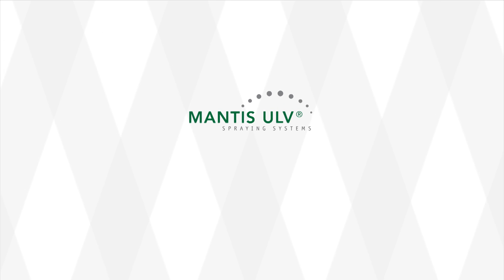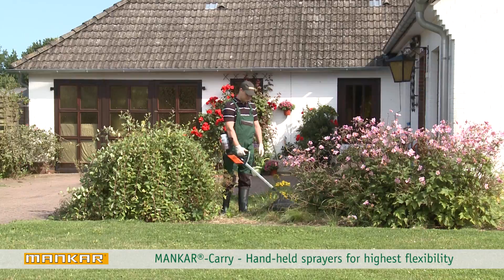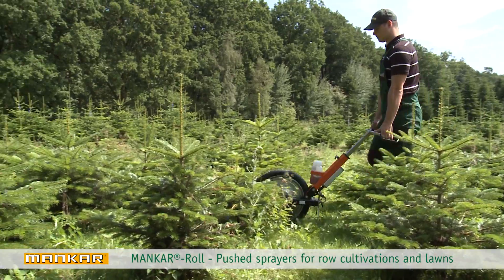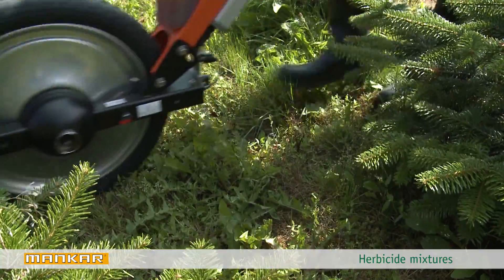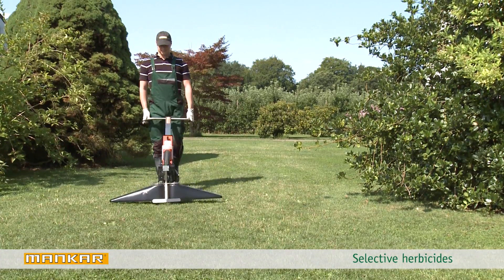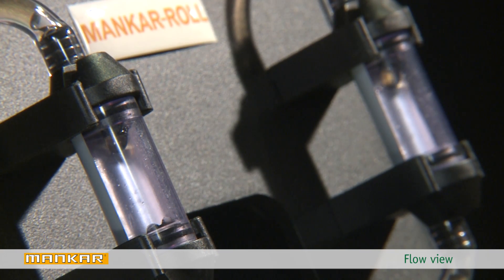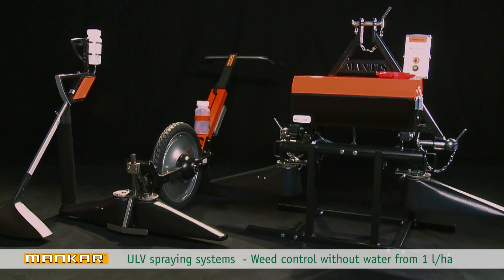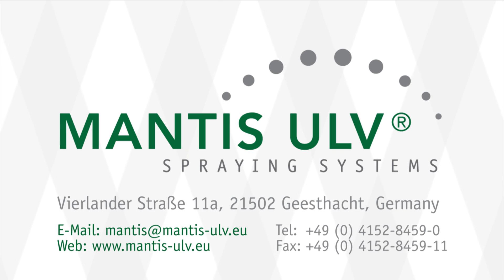MANKAR ULV spraying systems for weed control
Professional spraying technology for efficient and environmentally sound weed control